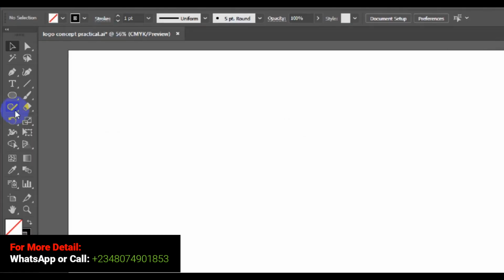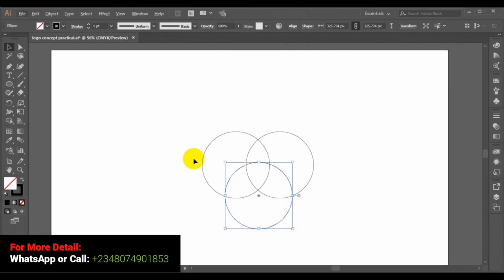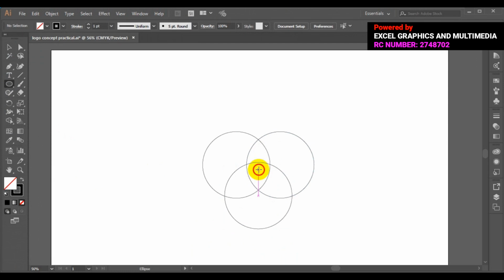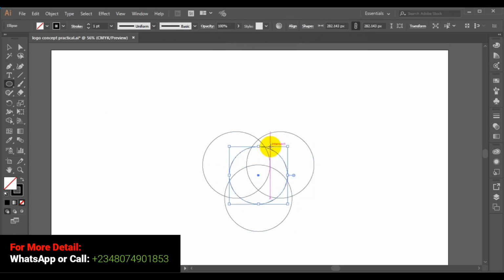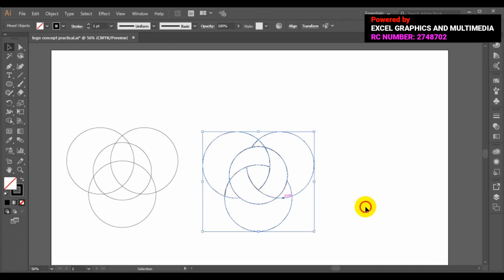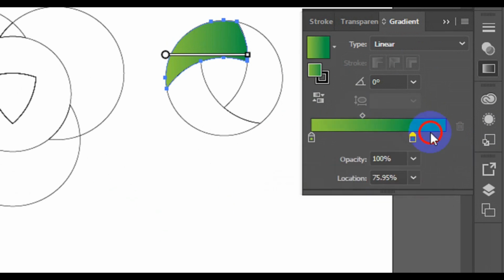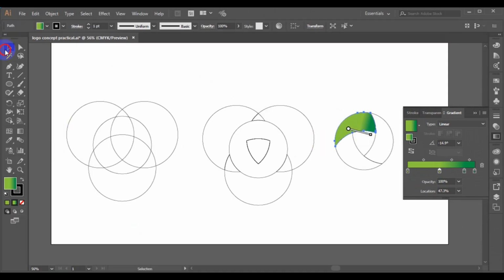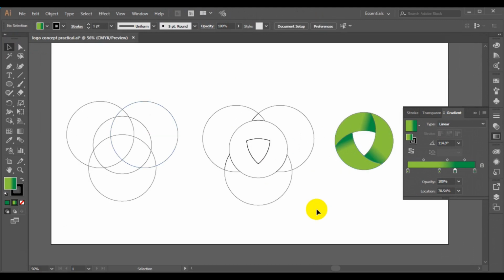SIMPLE LOGO - illuatrator logo Design Tutorial. 4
PROFESSIONAL LOGO DESIGN In Adobe illustrator cc